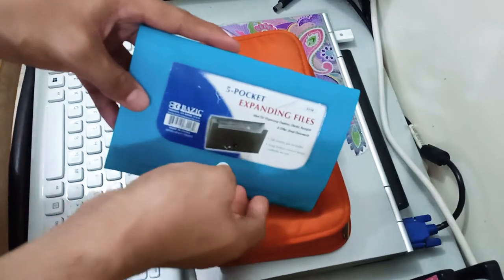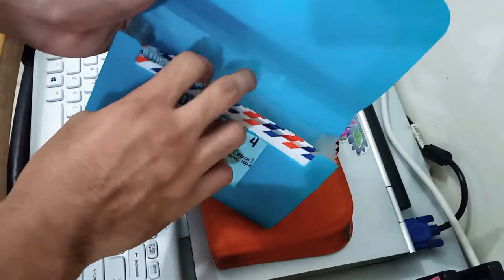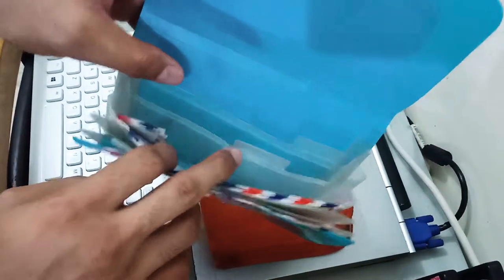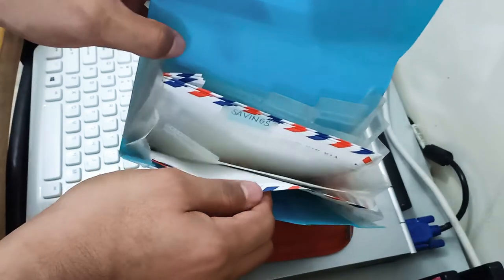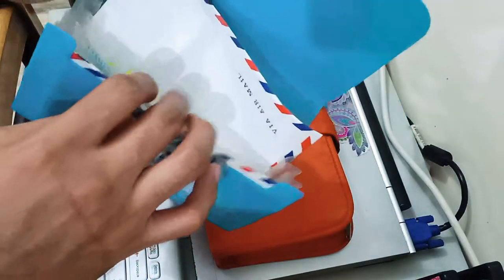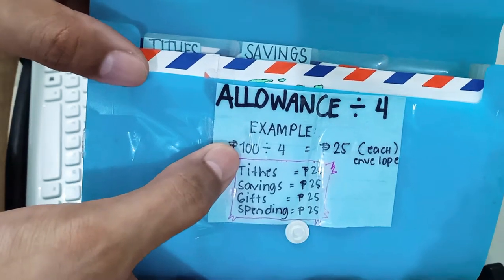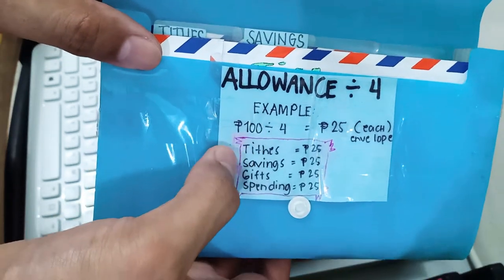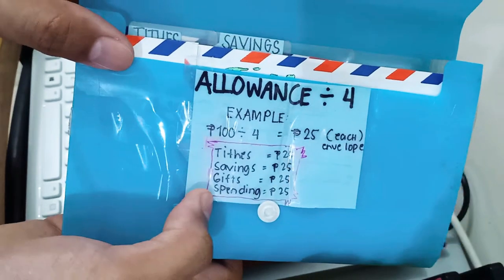Envelope Cash Budgeting System for the Filipino | How to manage your money and finances best methods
In this video (Envelope Cash Budgeting System for the Filipino | How to manage your money and finances best methods) we will show you how we divide and segregate our cash using the envelope system budgeting. This envelope budgeting system has helped to us over the period of many years.

I hope that this video helps you manage your finances well. You want to make sure you know where all your money goes. Every peso has to go someplace.
StudyMoney is a channel that teaches you how to master your finances. We teach about personal finance, family finance, business, entrepreneurship, investing, investments in the Philippine setting. Our goal is help Filipinos learn and apply the different methods of handling personal and/or family finances; start a business/become an entrepreneur; invest in different investment vehicles - such as stocks, bonds, forex, mutual funds, UTIF, VUL, insurance, and more.

Marco is a business degree holder with majors in finance. He has started various companies online. He also has investments on various methods like Pag-Ibig MP2 (Pag-ibig Modified savings 2), Insurance, VUL (variable unit life), stocks, Personal Equity & Retirement Account (PERA), and many more.

How to begin saving. What to do to start saving. How to manage finances. Paano magsimula mag ipon. How to start a budget. How to budget. What is a good budgeting system. How to do an envelope budget system? What is an envelope budget method? How does an envelope cash system work? How to use a cash envelope budget method? Best envelope cash budget system. Envelope cash budget system best practices. Cash budget system in an envelope that works. Envelope Cash Budgeting System for the Filipino | How to manage your money and finances best methods.

Related Channels
Chink Positive
Marvin Germo
Vince Rapisura
Gigi Sunga
Pinay Investor
Janitorial Writer
Investing Philippines
Wealth Arki